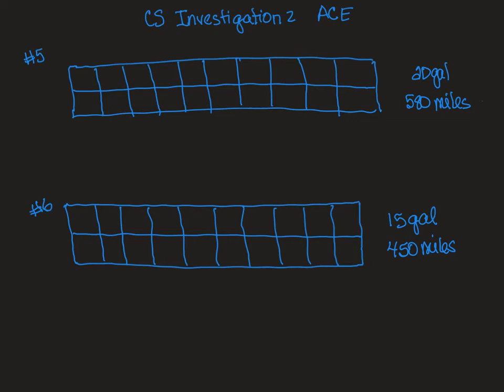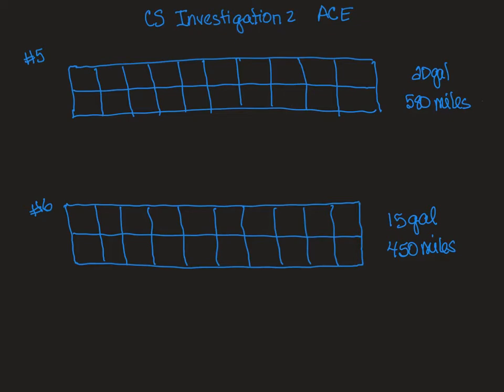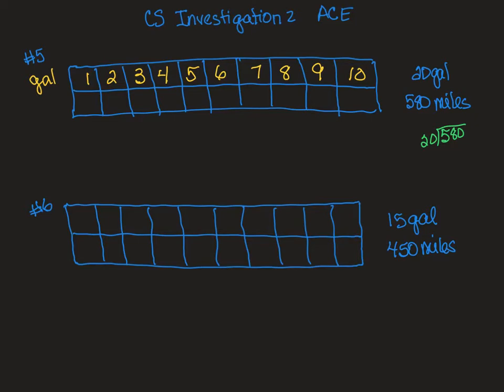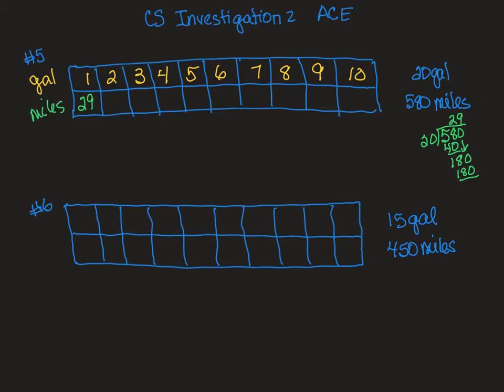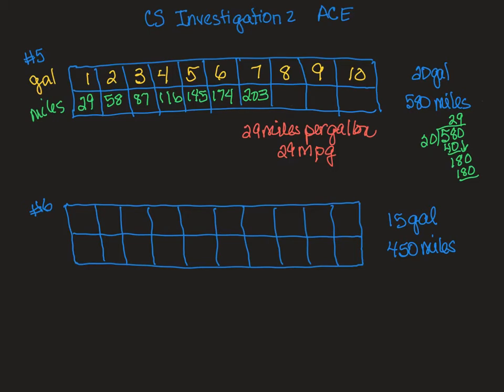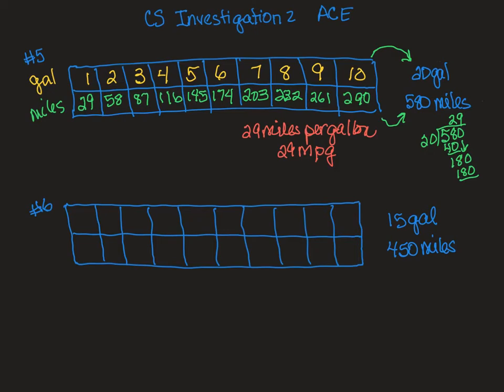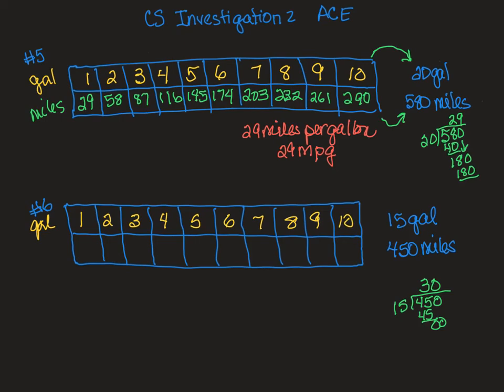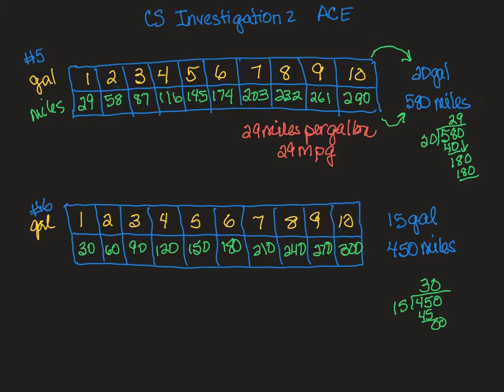CS Investigation 2 ACE #5 and #6